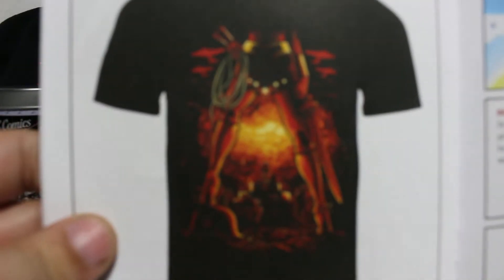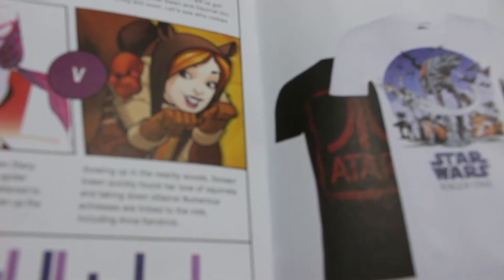Zbox February Unboxing (Superheroines)